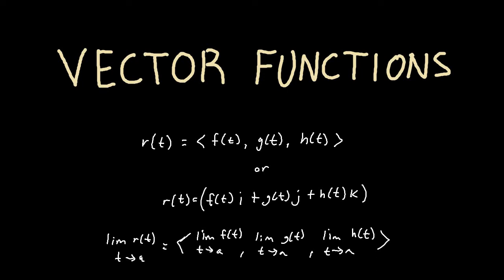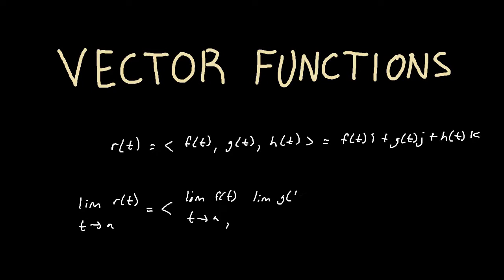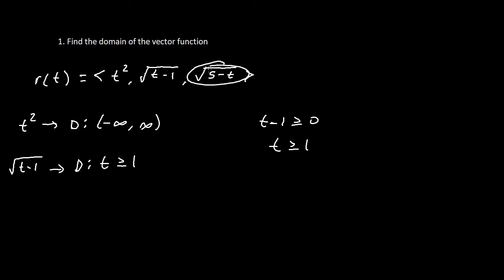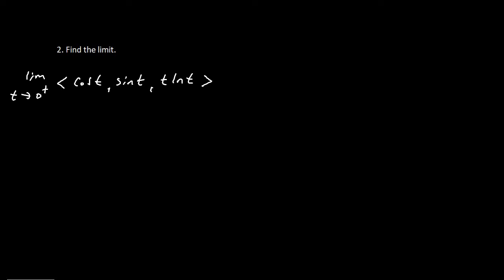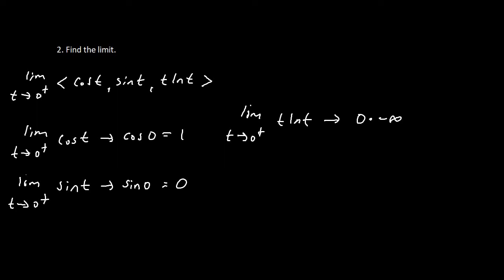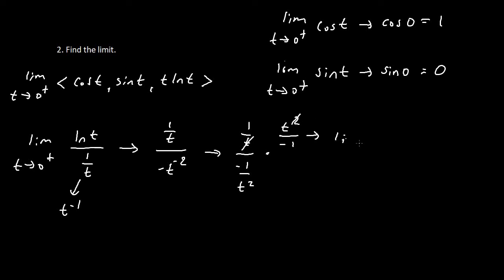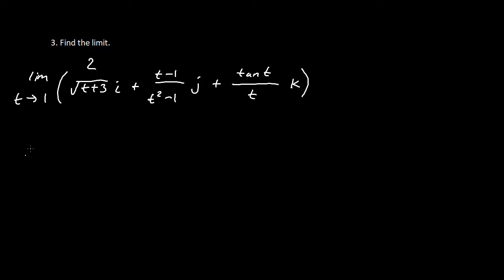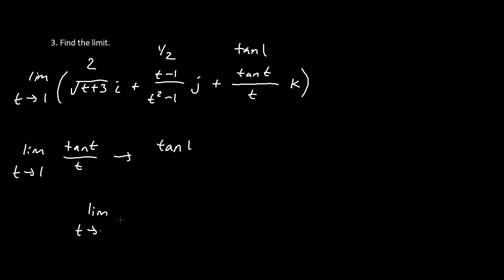Vector Functions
Learn how to find the domain and limits of various vector functions.